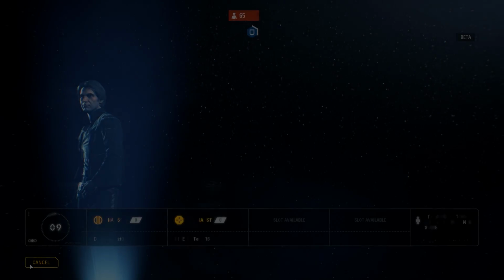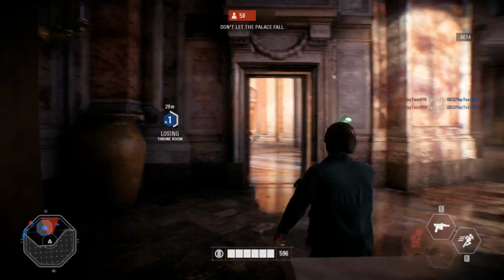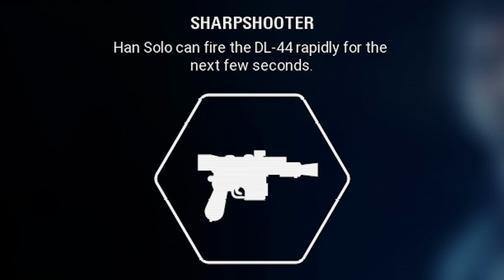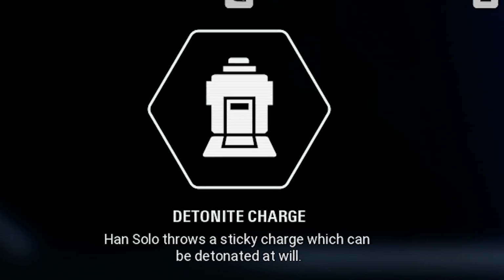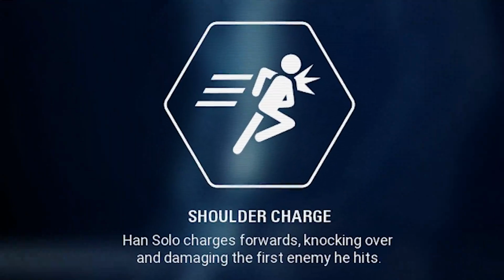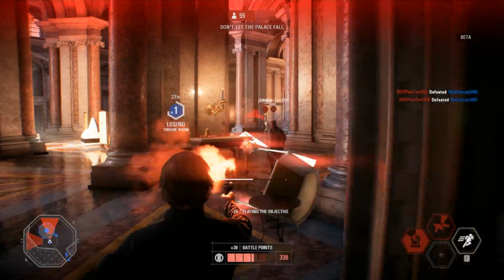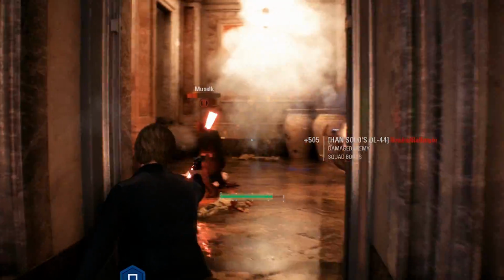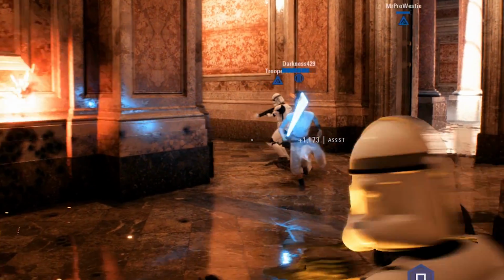Star Wars Battlefront 2: HAN SOLO Hero Guide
Starfighter Assault Gameplay, Battlefront 2

Star Wars Battlefront 2 Heroes: Han Solo, Rey, Yoda, Darth Maul, Kylo Ren, Boba Fett.

MULTIPLAYER BATTLES ACROSS ALL THREE ERAS
Hurtle between the rooftop Clone Wars of Theed in a speeding starfighter, cut swaths through armies of Clones with Darth Maul, and build your legacy on the battlefield as a skilled Trooper. Your Star Wars fantasies come to life in Star Wars Battlefront II's multiplayer.

MASTER YOUR HERO'S JOURNEY
The prequels, original trilogy, and new era meet in an expanded multiplayer experience and galactic-scale space combat. Play iconic heroes that bring distinct abilities to the battlefront - or join the fight in an emotionally-gripping single player story campaign. Your Star Wars hero’s journey has begun.